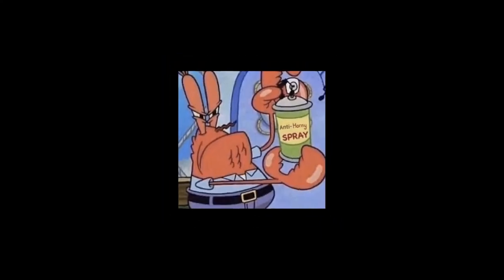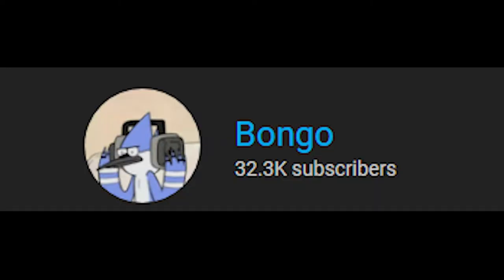A New Era...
We are embarking on a new era! AstroTM is now completely over, it's sad that this is coming to a end but things don't last forever. Anyways this is a video to explain how this channel has 32k subscribers. I swear im not botting.